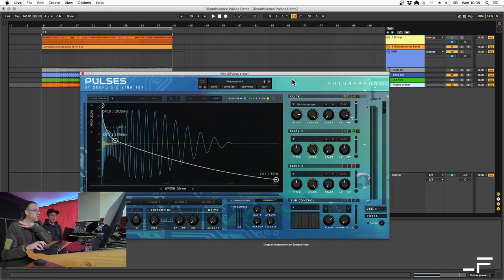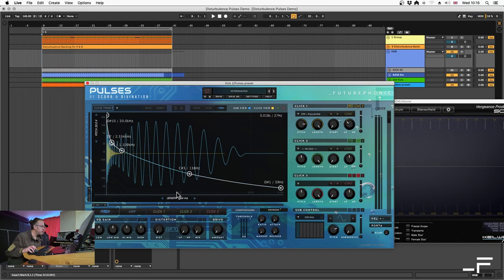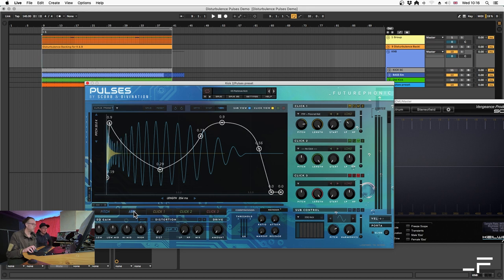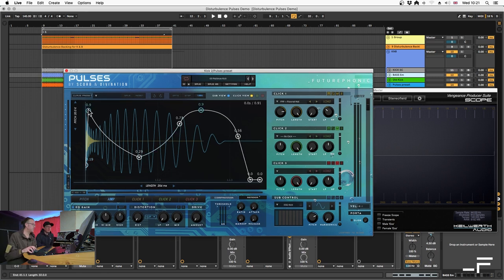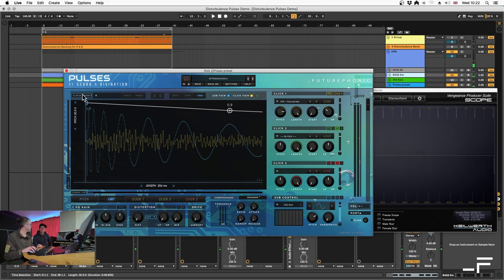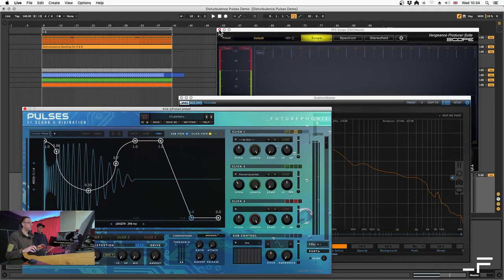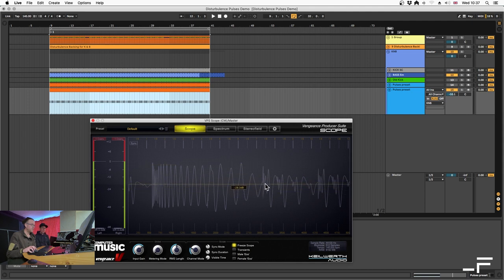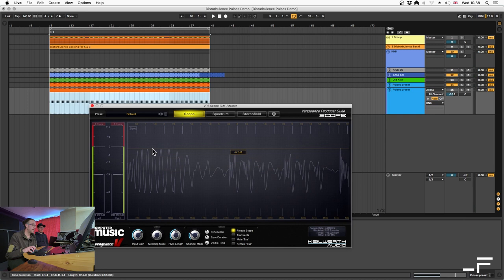Properly Tweaking Psytrance Kicks with Scorb and Divination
It's great having all these new kick presets, but one question we get often is how to make them fit OUR tracks. Kick 2's controls are sensitive and it's easy to overstep the mark.

We're honoured to have legends Scorb and Divination walking us through their top tips for finessing kicks so that they fit into your mix like a glove.

00:00 Intro
0:19 Introduction
1:23 Tempo Match
4:54 Scope Analysis
6:39 Nudge the Length
8:52 Kick Tuning
11:00 Backwards EQ
13:54 Pitch Adjustments
15:15 Correcting Thud
20:43 Where Kick Meets Bass
25:20 Levelling it Out
25:27 Final Comparison
28:30 See You Next Time!